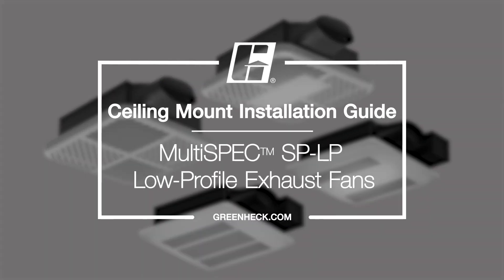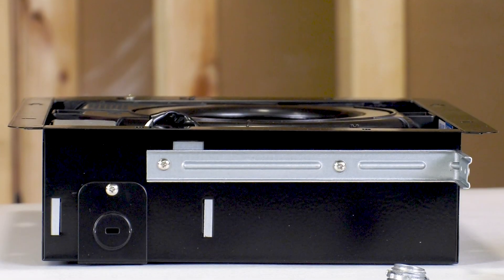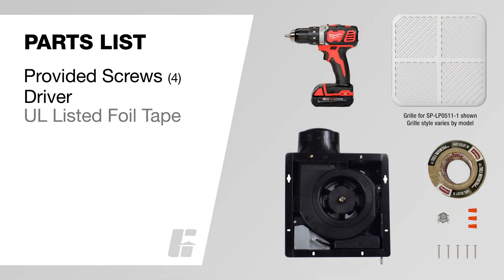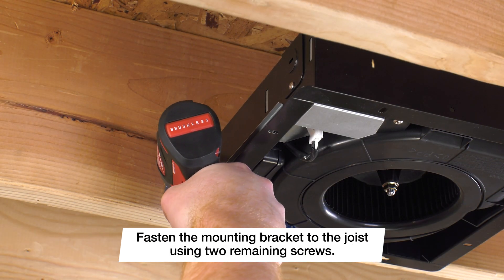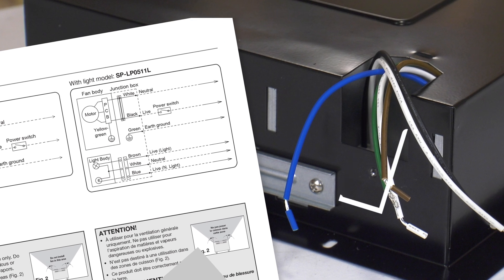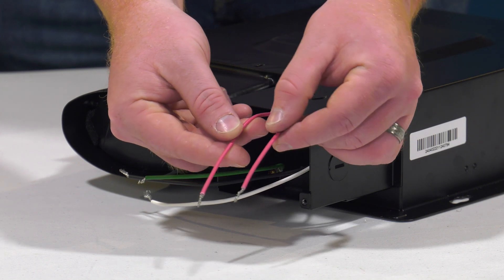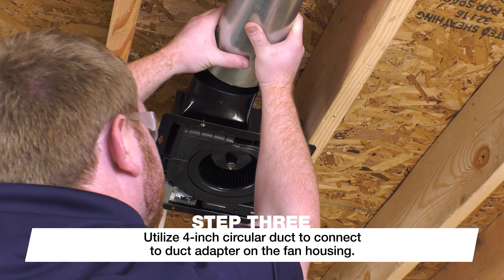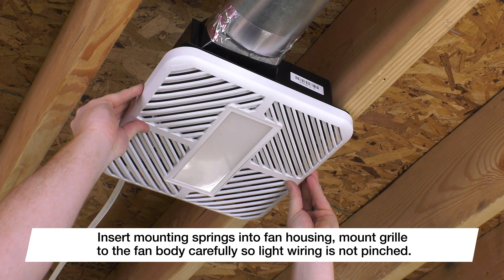Greenheck MultiSPEC™ SP-LP Low-Profile Exhaust Fans - Ceiling Mount Installation Guide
Greenheck’s MultiSPEC™ SP-LP exhaust fan, is the most powerful low profile fan on the market, with airflow up to 110 cfm. Featuring a 3 1/2 inch housing depth, the low profile is ideal for ceiling, or wall-mount installations, easily fitting into a two-by-four stud bay.